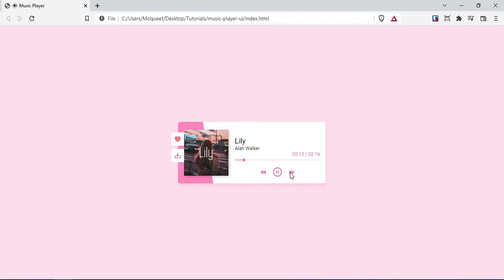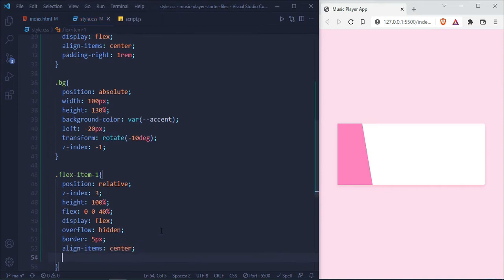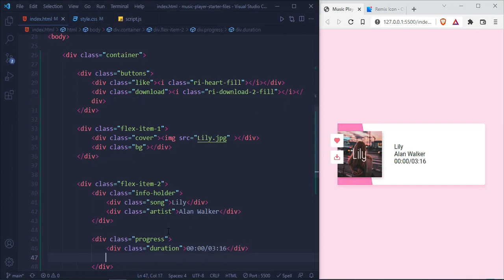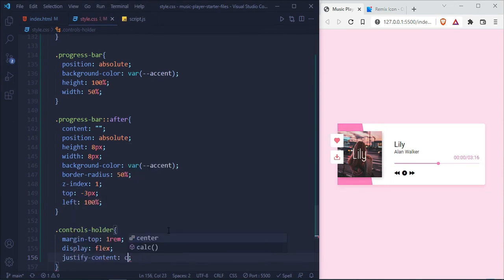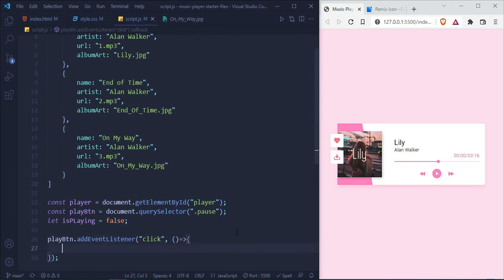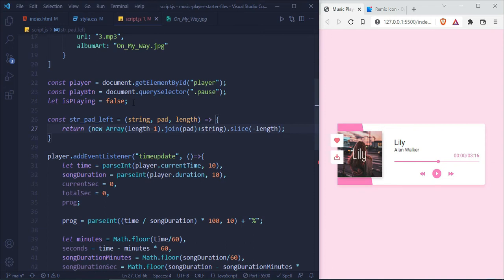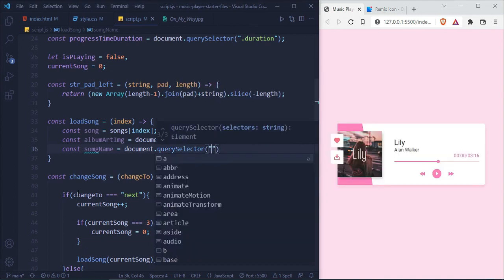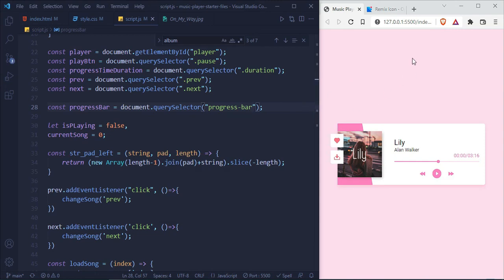Music Player with JavaScript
📹 In this video, you are going to learn how to make a beautiful music player 🎶🎵 using vanilla JavaScript.

⭐ Video Chapters ⭐
⏲ (00:00) What we will make
⏲ (00:50) Let's get started
⏲ (01:00) Overview
⏲ (01:30) Writing HTML & CSS
⏲ (24:40) Writing JavaScript